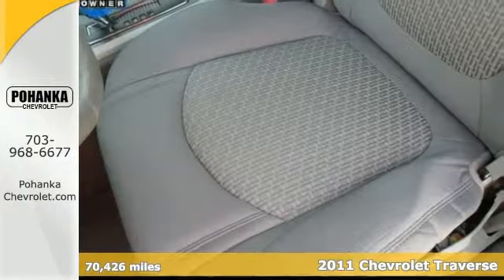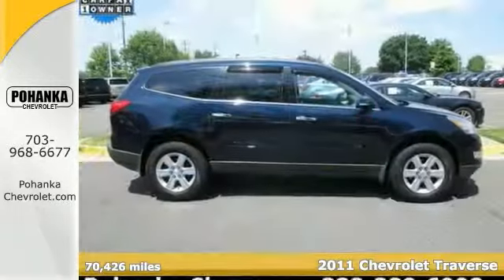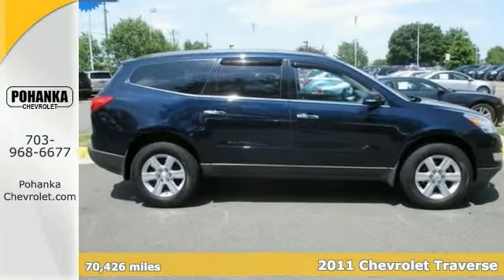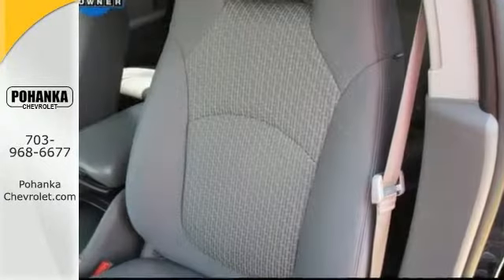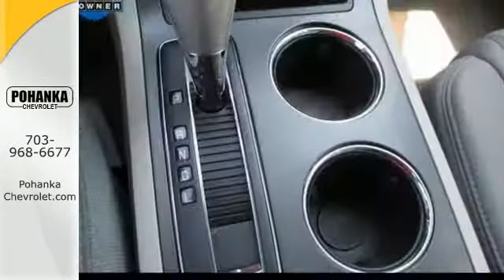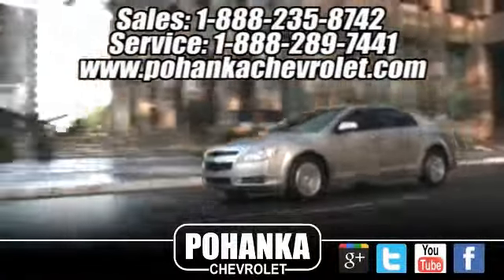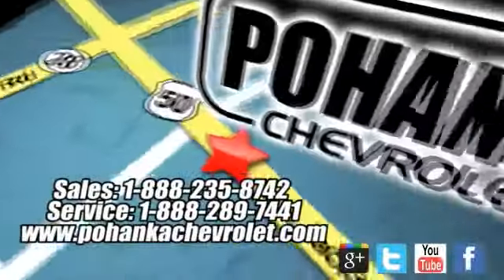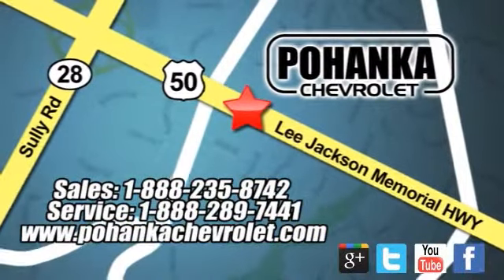2011 Chevrolet Traverse Chantilly VA Washington-DC, MD CP14130 - SOLD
Year: 2011
Make: Chevrolet
Model: Traverse
Trim: LT
Engine: 3.6L V6 SIDI
Transmission: 6-Speed Automatic Electronic with Overdrive
Color: Blue
Mileage: 70426
Stock #: CP14130
Preferred Equipment Group 1LT (8-Way Power Driver Seat w/Power Lumbar, Body-Color Bodyside Moldings, Body-Color Heated Power-Adjustable Outside Mirrors, Enhanced Driver Information Center, Integral Spotter Blind-Zone Mirrors, Leather-Wrapped Steering Wheel, Redundant Audio Controls on Steering Wheel, Single-Zone Manual Front Climate Control, Ultrasonic Rear Parking Assist, and Variable Effort Power Steering), BELOW KBB! BELOW KBB! CHECK IT OUT , Carfax one Owner , DVD / Entertainment System, Rear Seat Entertainment System w/DVD Player, and Wireless Headphones. Located right next to Dulles International Airport on Route 50 in Chantilly, Fairfax VA. If you want an amazing deal on an amazing SUV that will not break your pocket book, then take a look at this fuel-efficient 2011 Chevrolet Traverse. Climb into this great Chevrolet Traverse, knowing that it will always get you where you need to go, on time, every time. Consumer Guide Midsize SUV Best Buy. All prices exclude taxes, title, license, and dealer processing fee of $499.00. Published price subject to change without notice to correct errors or omissions or in the event of inventory fluctuations. All features not on all vehicles. Vehicles shown are for illustration purposes only.

Address:
13915 Lee Jackson Hwy